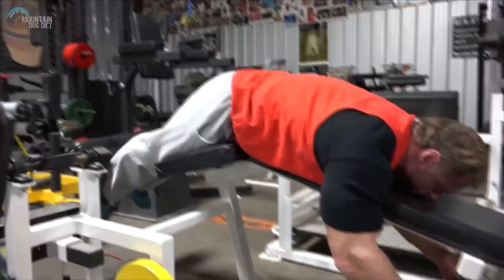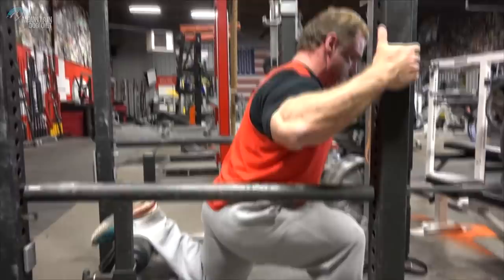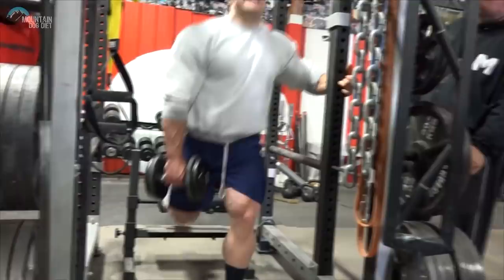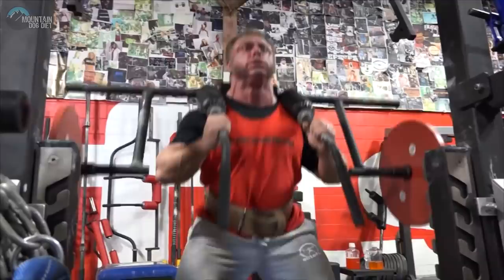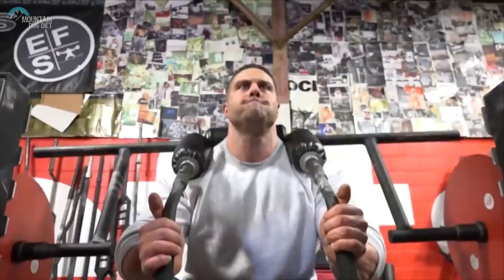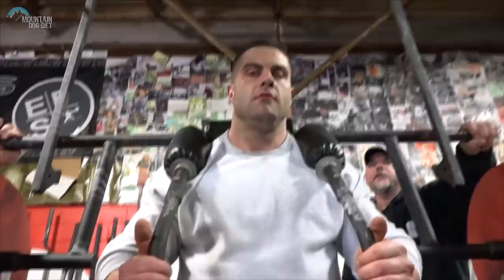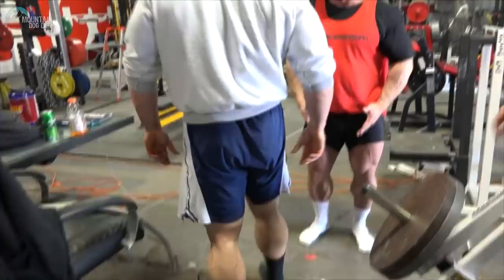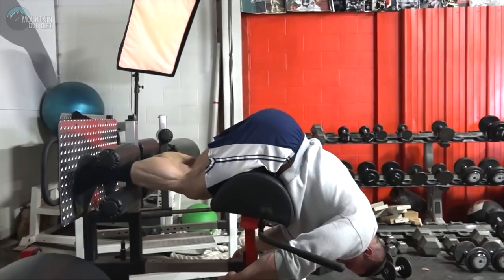CRAZY Legs WORKOUT Evan Centopani & John Meadows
This was a leg workout for the books.  This leg workout was filmed at the old Elitefts and let me tell you it was unreal.